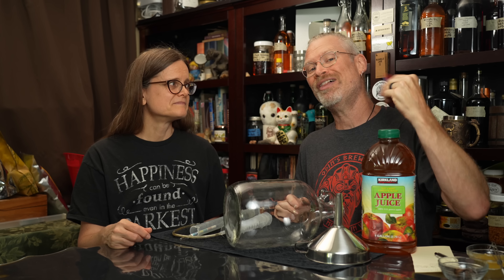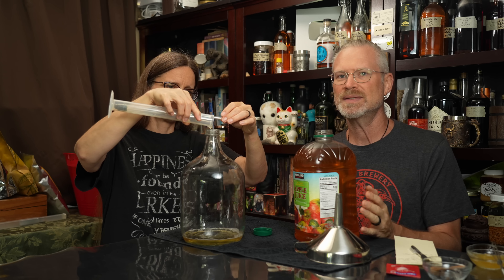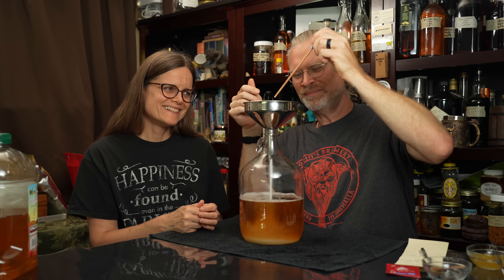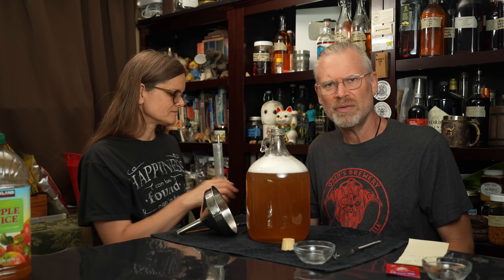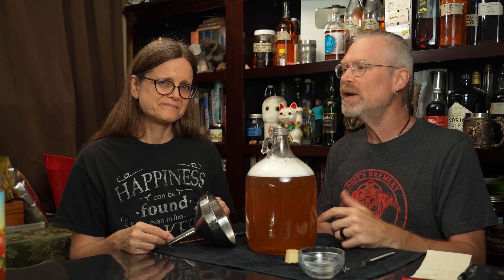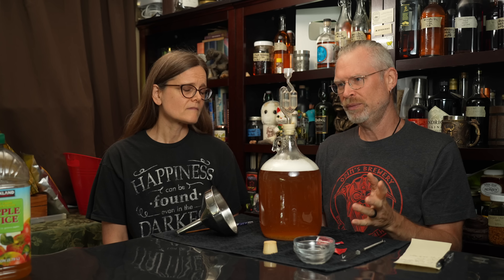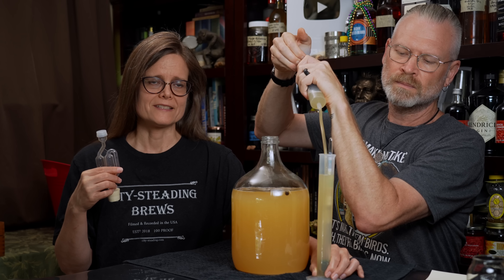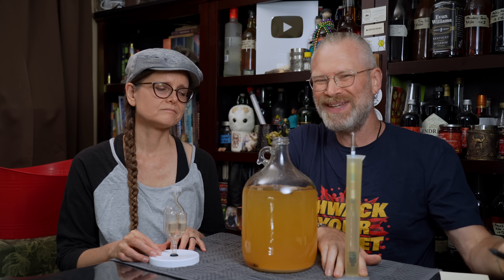Spiced Apple Wine Recipe - How to Make Apple Pie Wine at Home!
Spiced Apple Wine Recipe - How to Make Apple Pie Wine!  We have made cider, cyser, and apple wine, but what about a spiced apple wine?  Sort of a less expensive version of my Spiced Metheglin?  This super easy to make wine can be made with easily attainable gear and ingredients.  It finishes out pretty quickly so you can be drinking spiced apple wine in weeks rather than months!

Ingredients:
1 Gallon Kirkland Apple Juice
1 Packet Red Star Premier Classique Wine Yeast
1 Cinnamon Stick
8 Allspice Berries
1 Clove
1.2 Pounds (545 grams) White Sugar
2 Grams Fermaid O

We made a page all about what GEAR you need for Brewing, have a look
Like our shirts?